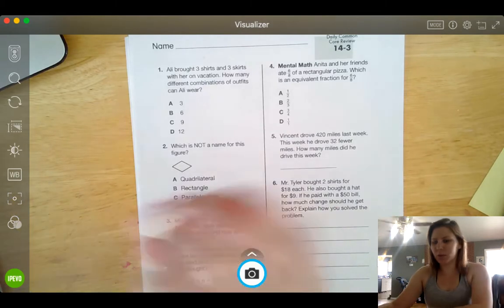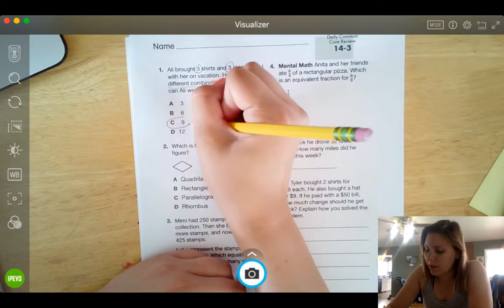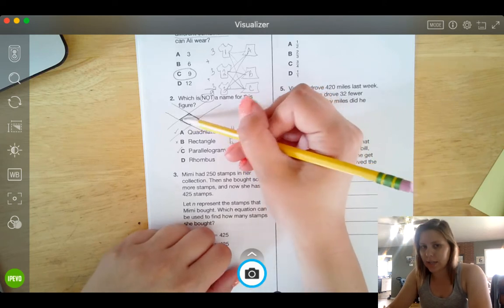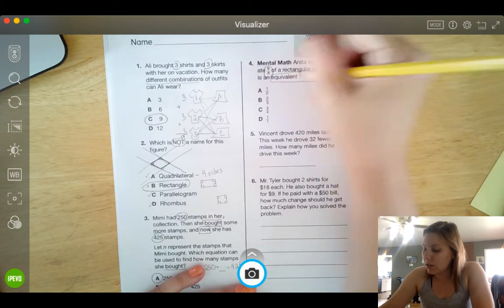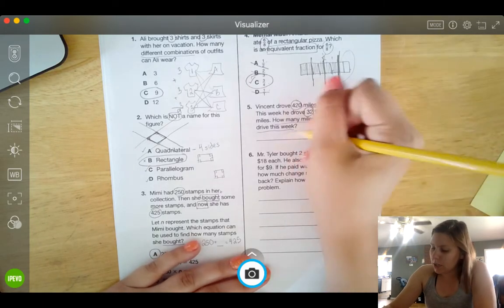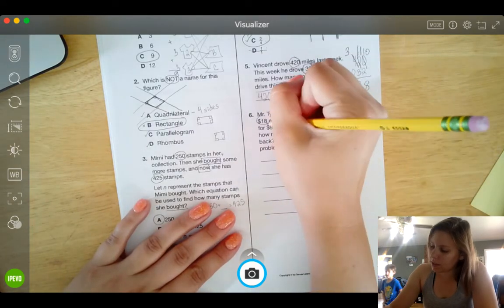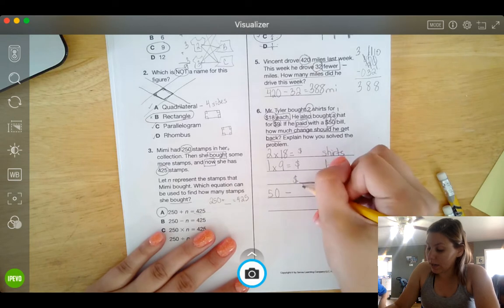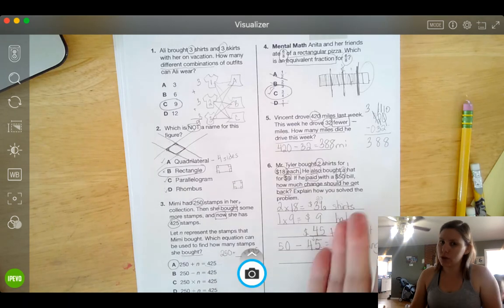14-3 DCCR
14-3 DCCR